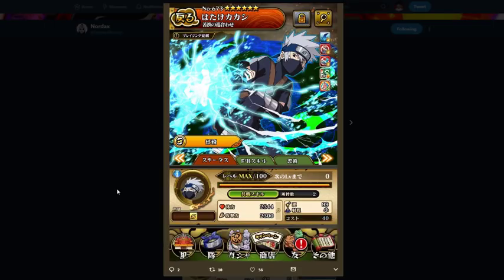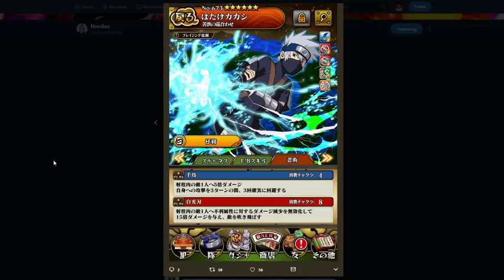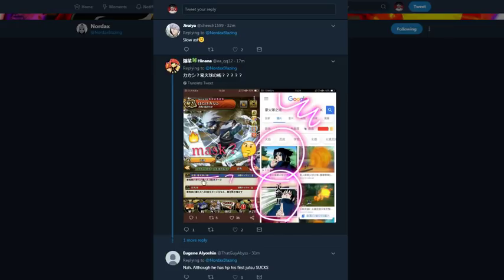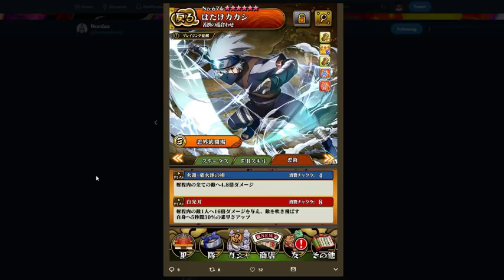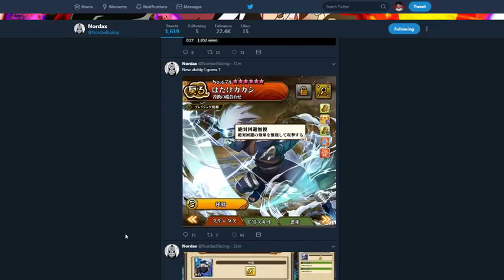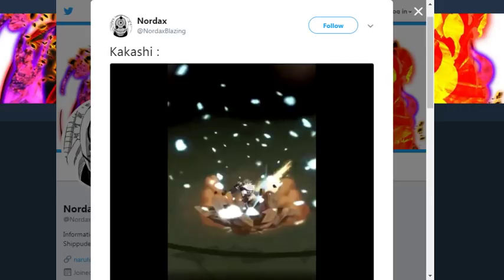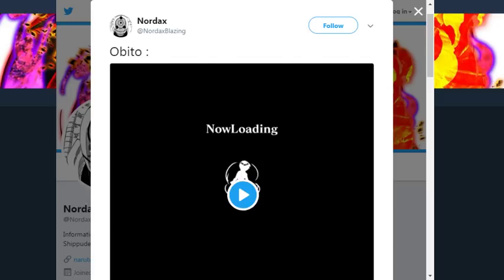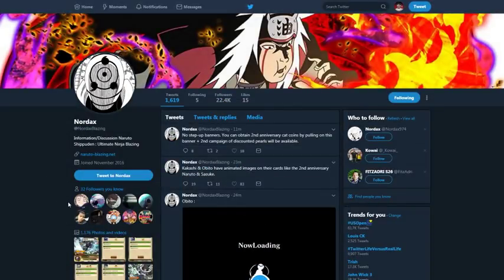BB OBITO & KAKASHI STATS ABILITIES JUTSUS! NARUTO BLAZING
Title: BB OBITO & KAKASHI STATS ABILITIES JUTSUS! NARUTO BLAZING

I'm just a guy who loves gaming and anime. Every bit is greatly appreciated.

*Links:

[DISCORD] I deleted it. People are so petty.
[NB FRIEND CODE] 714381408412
[JP NB FRIEND CODE] 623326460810
[PSN] Jamar_Jets

*Video Schedule:

I post a video everyday, and some times it will be a double upload day.

*Stream: I stream WHENEVER!